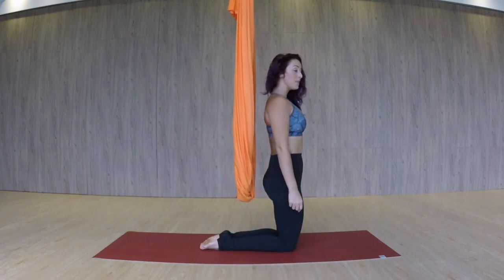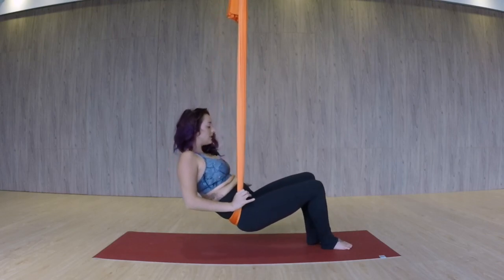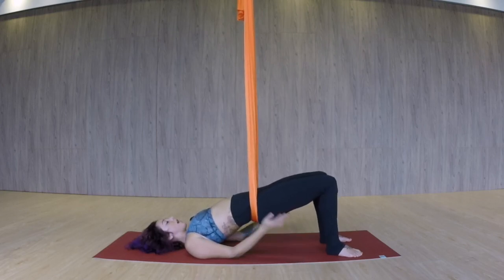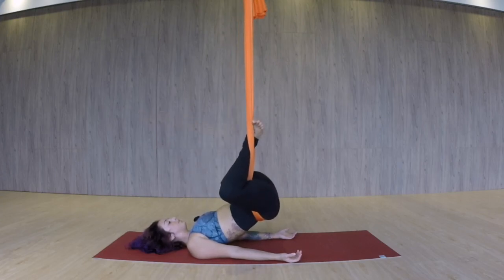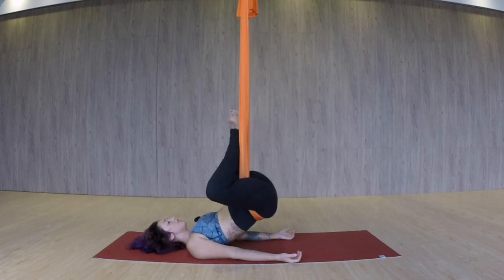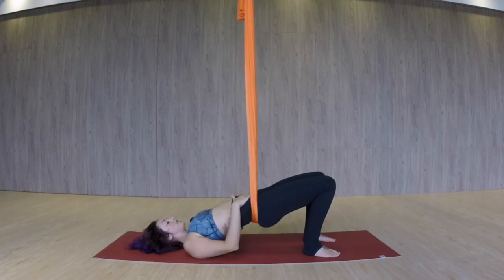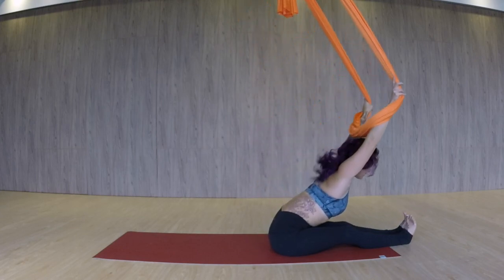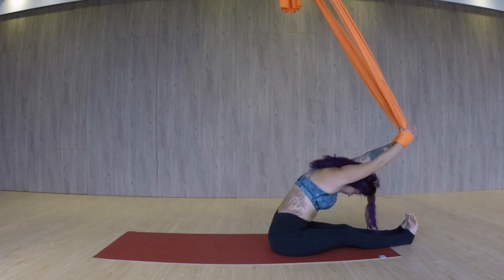Restorative Aerial Yoga Straddle Back - Tutorial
Enjoy this posture breakdown of restorative Aerial Yoga's Straddle Back posture tutorial with Jessi Rae